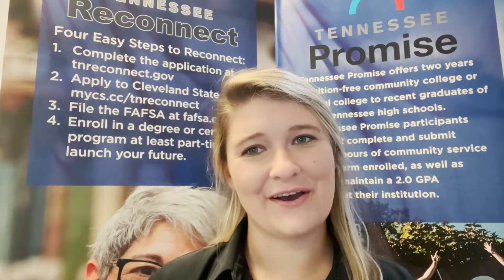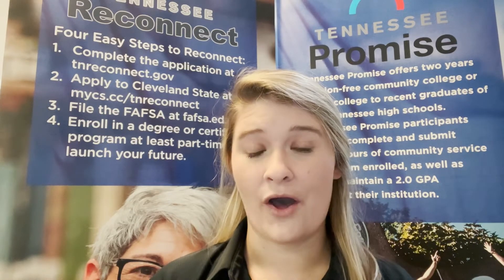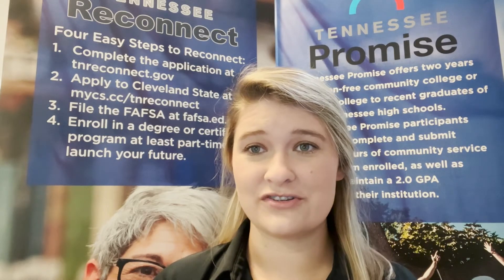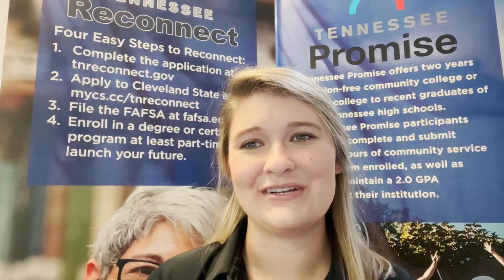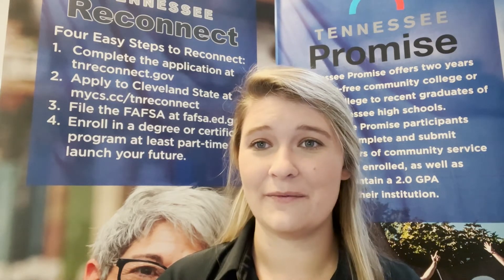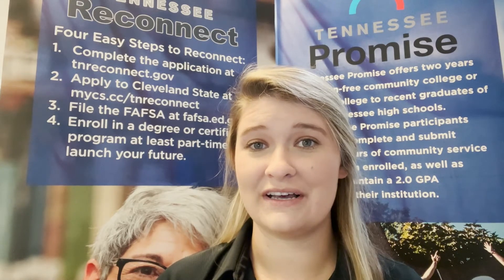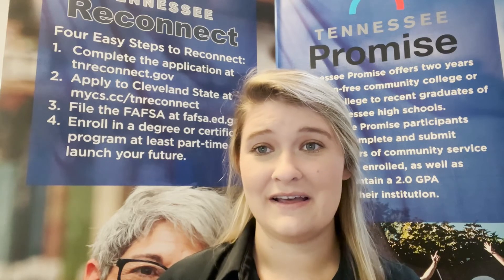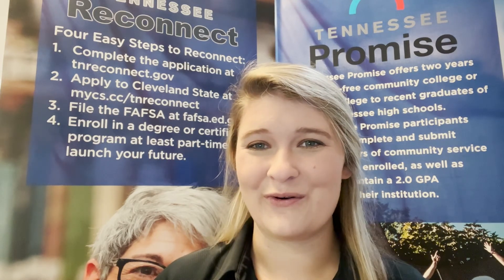Cleveland State Community College Application Video